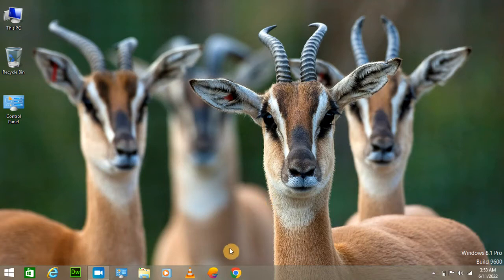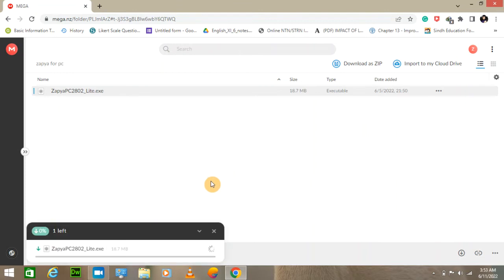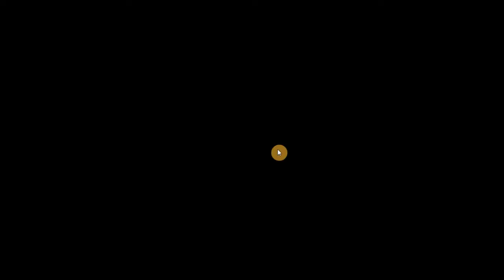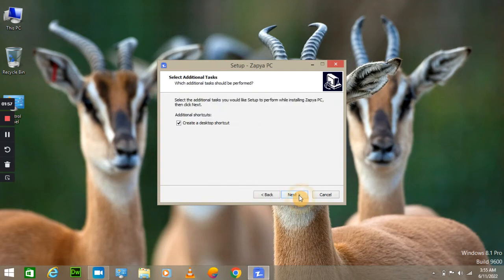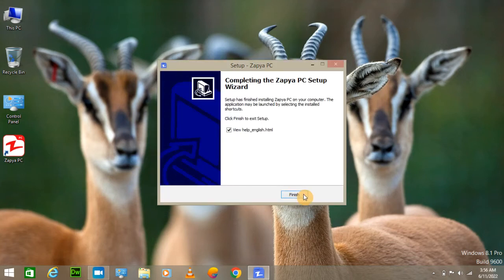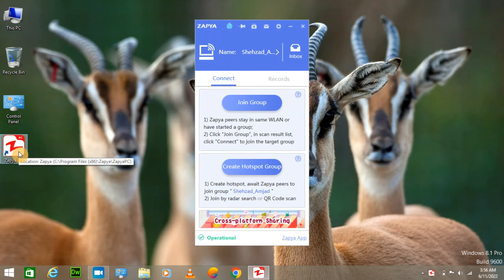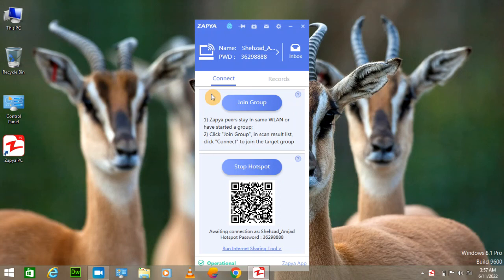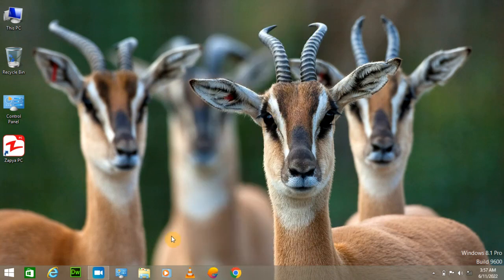Zapya For PC how to install zapya on pc for all windows free download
Zapya For PC how to install zapya on pc for all windows free download urdu hindi,
How to Install Zapya on Pc- Install Zapya for Laptop- zapya for pc 2022,
How to transfer data from mobile to laptop using Zapya | How to use Zapya in PC 2022 | Zapya for PC,
How to Install Zapya in PC / Download Zapya for Laptop 2021,
File Transfer Android to PC Using Zapya | Android WiFi File Transfer PC | Best File Sharing App 2022